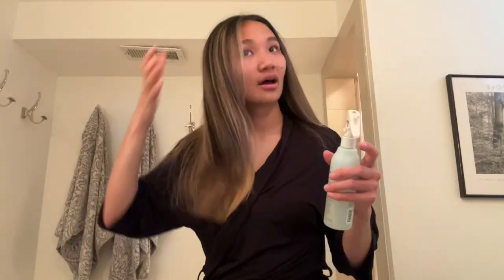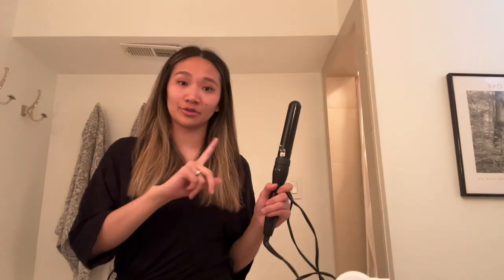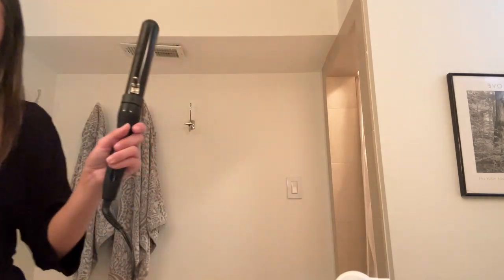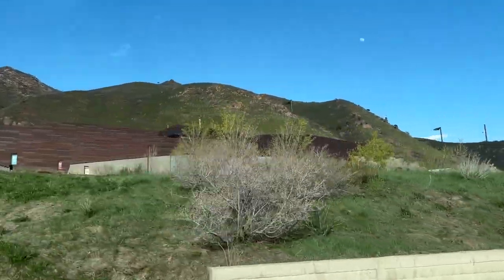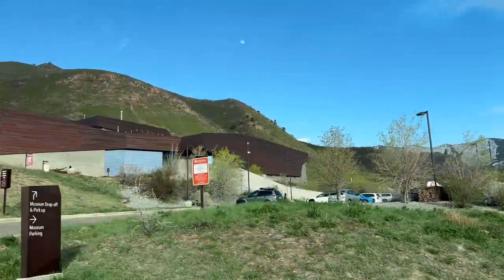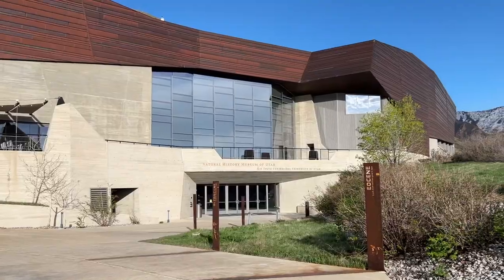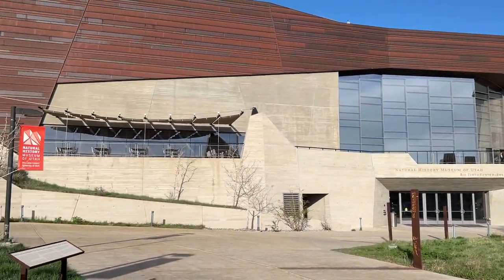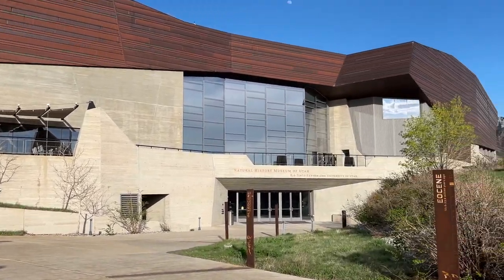GRWM FOR NURSING SCHOOL PROM VLOG 2023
amazon storefront

Hi friends! In todays video I bring you along as I get ready for PROM! This was so fun for me because I don't usually have videos like this on my channel and was excited for something different like this! But also, ever since Tanner and I have been married, I've wanted to go to a dance with him since we didn't get a dance party at our wedding due to C*VID!

Hi! I post everything from family, to lifestyle, college, nursing school, and everything in between!!

age: 22
editing software: final cut pro
where do you live? UT
camera: canonM50!
major: nursing

Thank you from the bottom of my heart for all of your support.
~~Becca